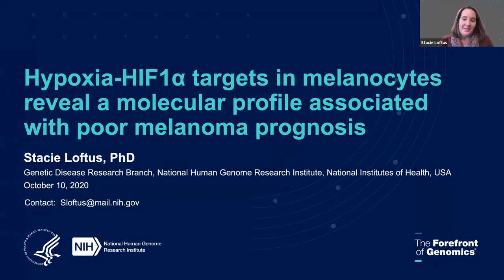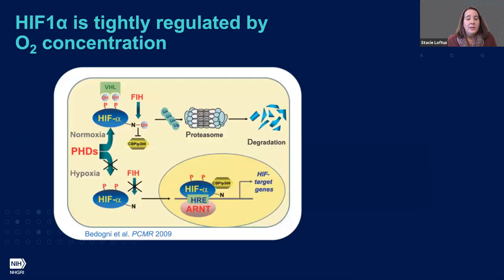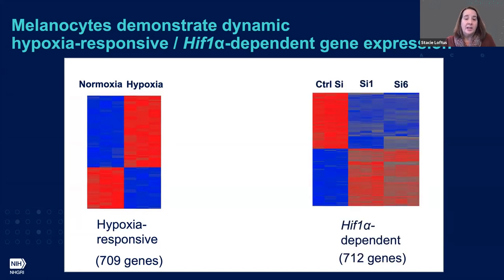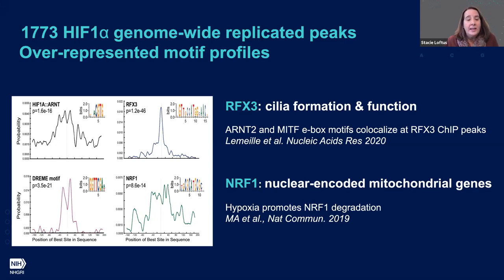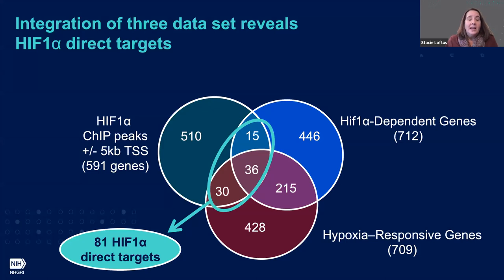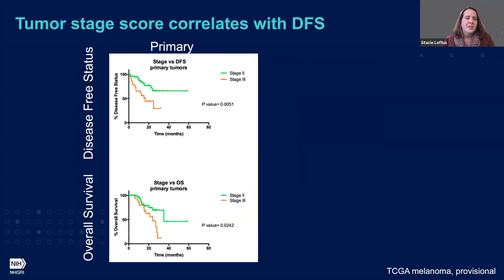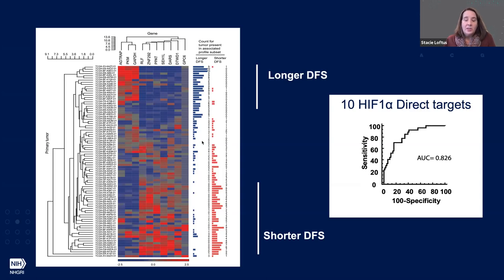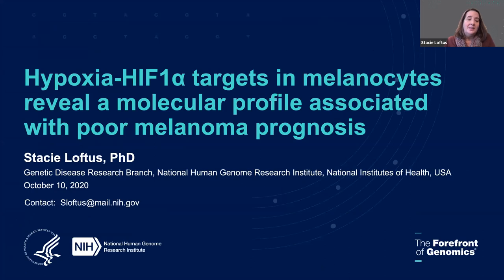2020 Thomas B Fitzpatrick Medal: Stacie Loftus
Dr. Stacie Loftus is a NIH Staff Scientist at the National Human Genome Research Institute, at the Genomics, Development and Disease Section, Bethesda, MD, USA. Dr. Stacie Loftus has been awarded the IPCC2020 Thomas B Fitzpatrick Medal for the best paper published in the scientific journal Pigment Cell & Melanoma Research since the previous IPCC. She receives this recognition for her publication entitled “Hypoxia‐induced HIF1α targets in melanocytes reveal a molecular profile associated with poor melanoma prognosis” by Stacie Loftus, Laura L. Baxter, Julia C. Cronin, Temesgen D. Fufa, The NISC Comparative Sequencing Program and William J. Pavan PCMR 2017 May;30(3):339-352.
The title of her publication is also the title of her 2020 Thomas B Fitzpatrick Medal lecture.